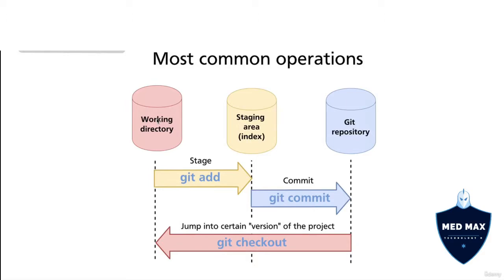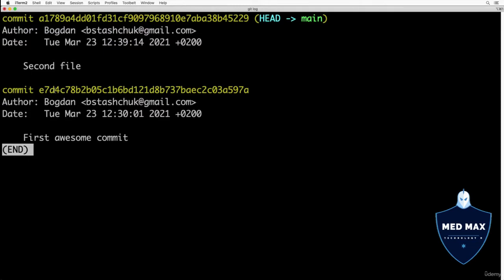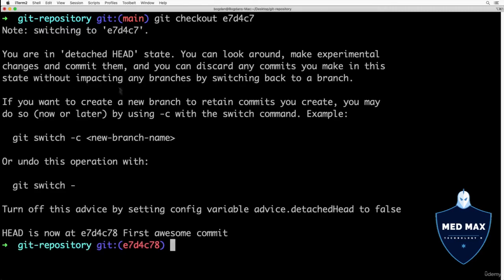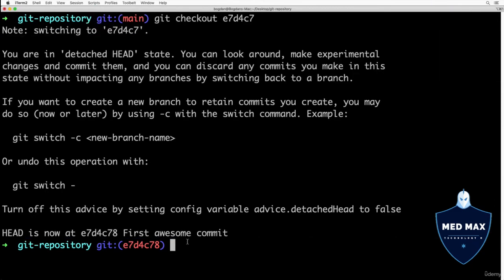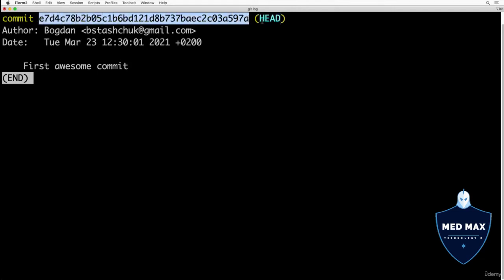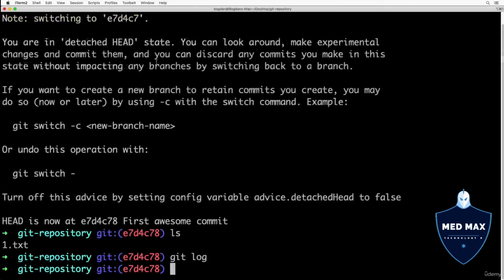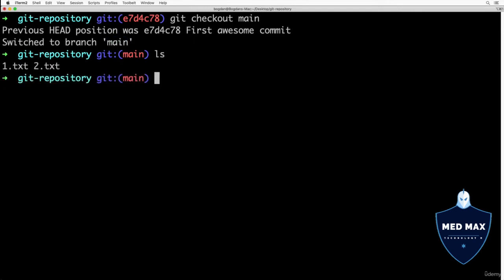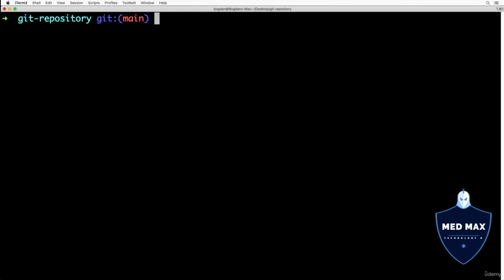Checking out commits and branches - Episod 11